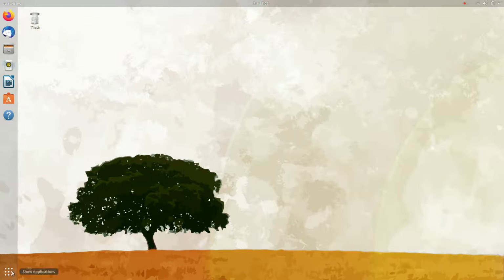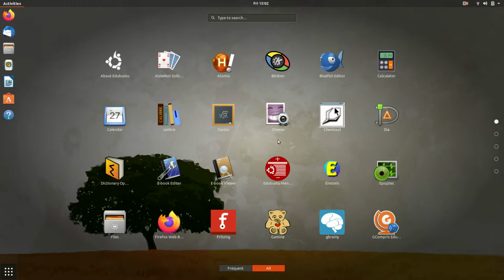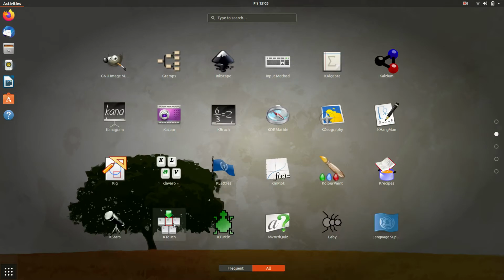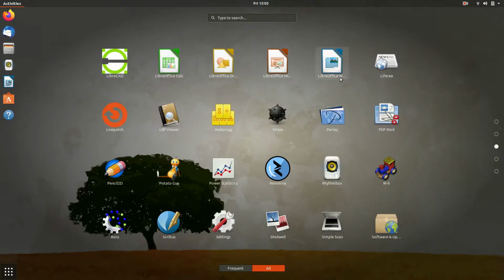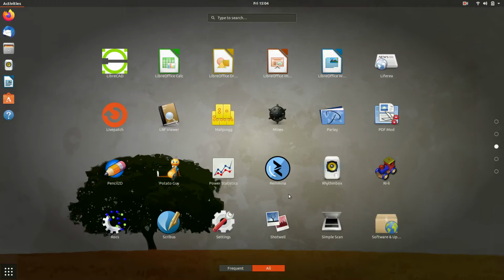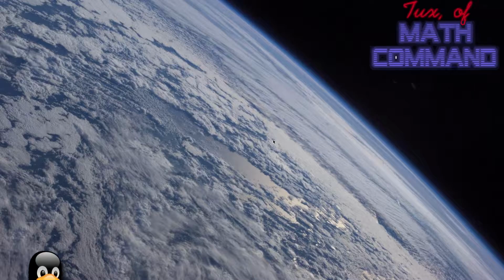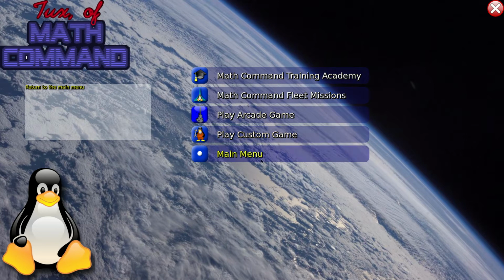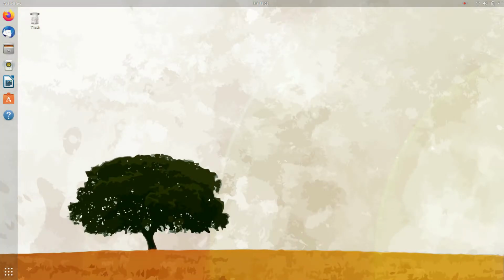Christmas computer preview of Edubuntu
This is a preview of the Linux version we will use as a dual boot with windows on this years giveaway computers!